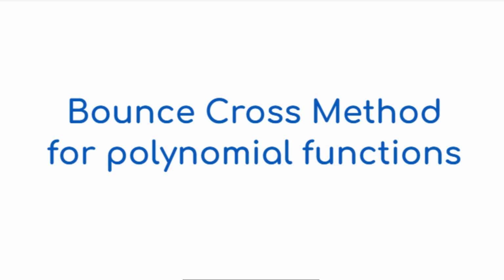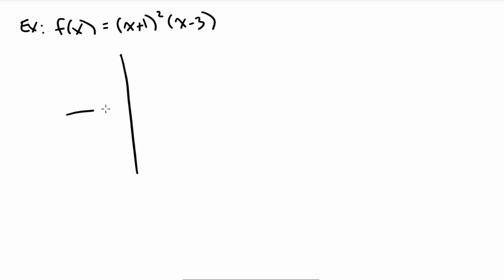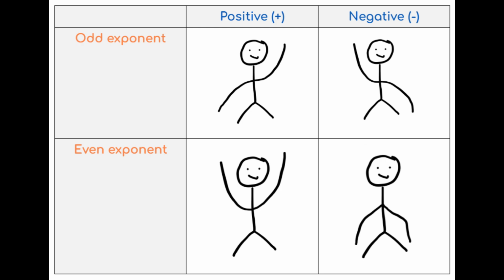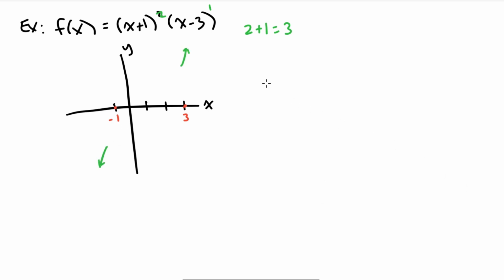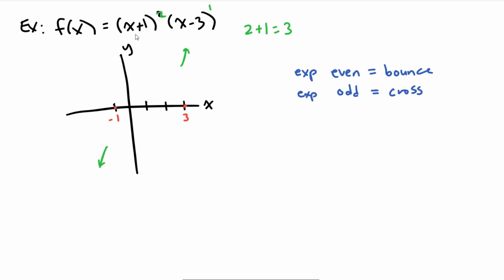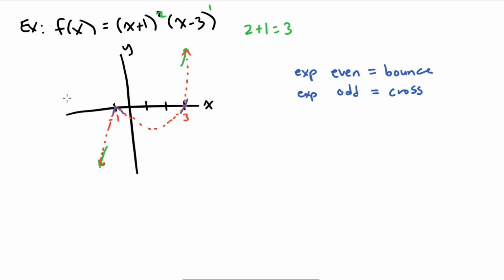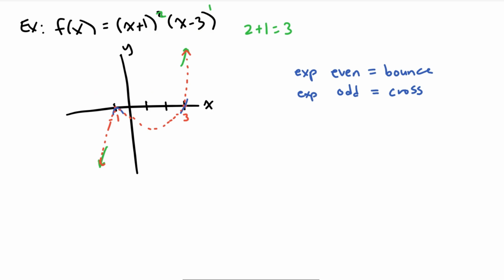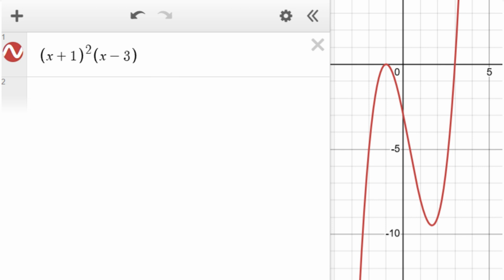Bounce Cross Method for graphing polynomials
Sketching polynomials with respect to x intercepts and end behavior using the bounce cross method